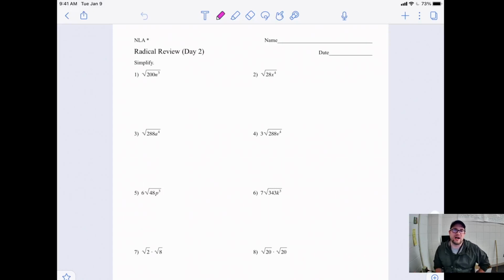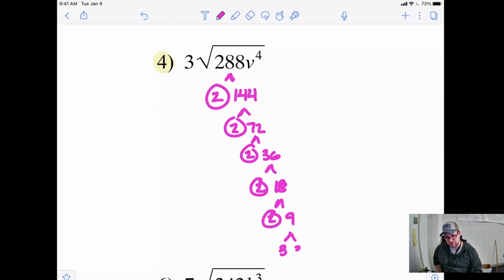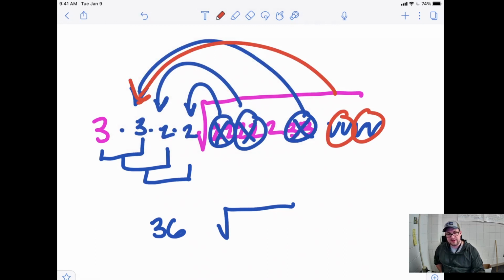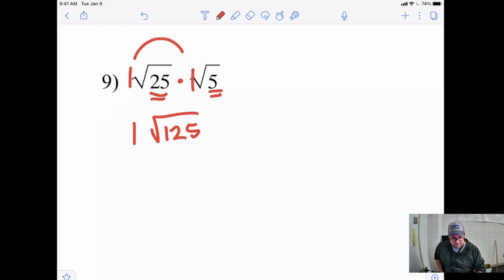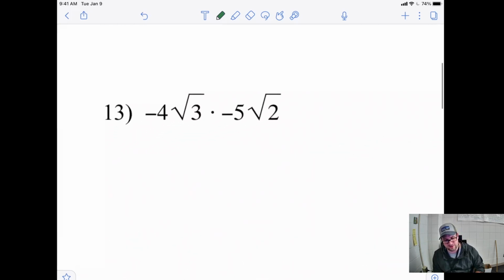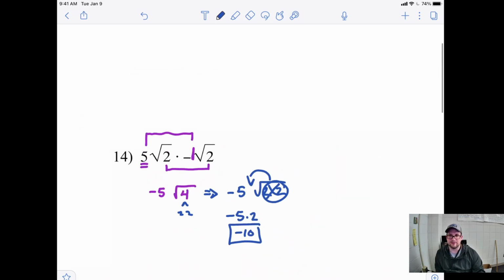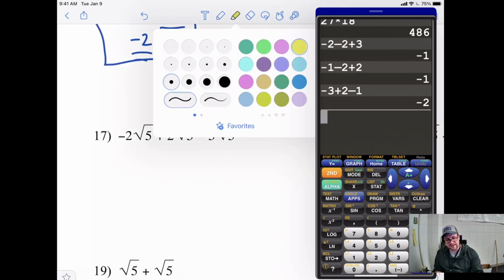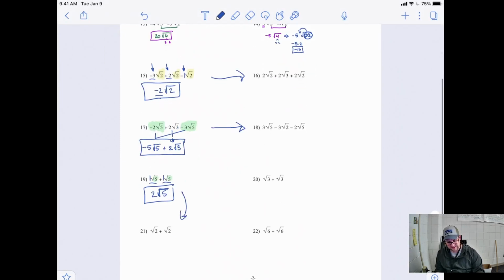Radical Review Day 2